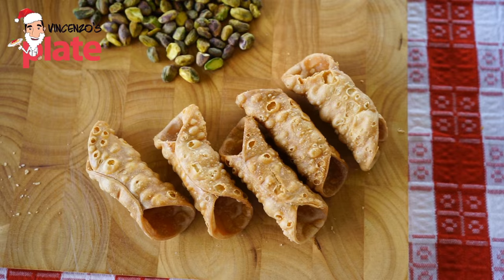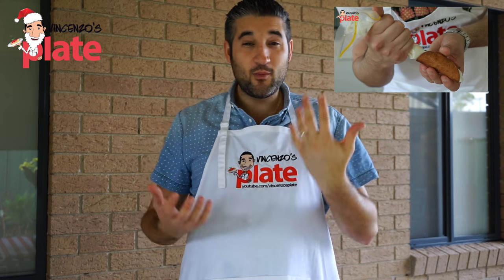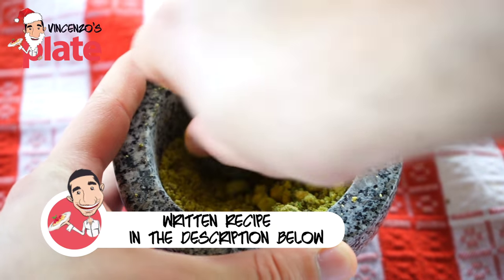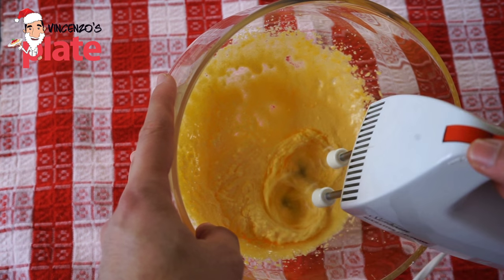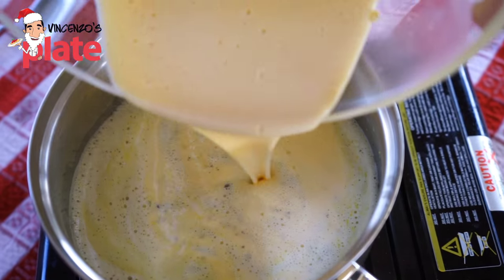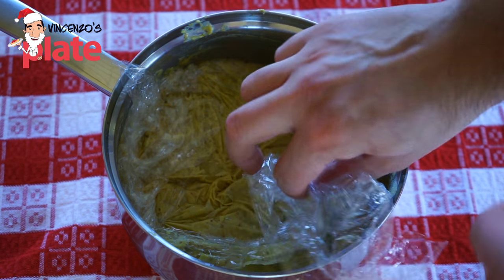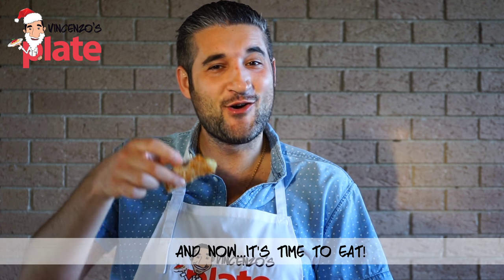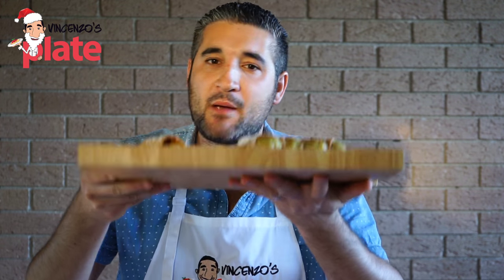Best PISTACCHIO CANNOLI | How to make Cannoli Filling with Pistachio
Cannoli filled with fresh, nutty pistacchio cream are on a whole different level... Fill your crispy, sweet, cannoli tubes with this crunchy, mouth-watering pistacchio cream and it will make you feel as though you’re in a village in Sicily…

INGREDIENTS FOR  PASTRY:
1 tsp cinnamon
1 tsp choc powder/cocoa
1 tsp table salt
1 tsp ground coffee
1 egg
1 tsp icing suguar
250g plain flour
30ml white vinegar
30ml Marsala (this can be difficult to find so you can replace it with Amaretto or Frangelico)
50g lard

INGREDIENTS FOR FILLING:
3 egg yolks
90g sugar
50g flour
Generous handful of Pistachio nuts (unsalted)
500ml milk
2-3 tablespoons of extra virgin olive oil (EVOO)

STEP ONE – PREPARING THE PASTRY:
1. Sift the flour into a mixing bowl, then add the salt, cocoa, coffee powder, icing sugar and cinnamon.
2. Next, add the lard.
3. Break the egg into the bowl and mix everything together really well using your hands.
4. Adding just a small amount at a time, pour in the Marsala & white wine vinegar, and mix it through. Do this gradually to make sure the dough remains soft and firm, and you might reach the consistency you need without adding all of these liquids.
5.  Add a small amount of flour to your work bench an continue to knead the dough on top..
6. All of your ingredients should have come together at this point and it will feel a bit harder than bread dough.
7.  Wrap it in cling film (glad wrap) and leave it in the fridge for 1 hour.

STEP TWO – PREPARING THE FILLING:
1. Mix egg yolks with 90g sugar using an electric hand mixer for the Italian Canolli with pistachio cream.
2. Add 50g flour and 100ml of milk and stir using a low speed until the flour dissolves.
3. Warm up 400ml of milk on a low heat.
4. Crush the pistachio nuts using a blender then use a mortar and pestle to mix with 2-3 tablespoons of EVOO.
5. Once the milk is warm (not boiling), add the pistachio and use the electric mixer on a low speed to combine.
6. Add the egg mixture and continue to combine while the saucepan is still on heat until it becomes beautiful and creamy.
VINCENZO’S TIP: Add a small amount of additional flour if the cream is too runny.
7. Transfer the cream into a bowl and seal the bowl with glad wrap making sure it completely covers the top of the cream so no air can get in.
8. Put the cream in the fridge for at least an hour and fry up the canolli shells!